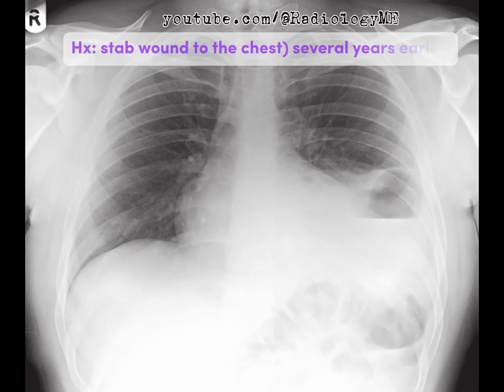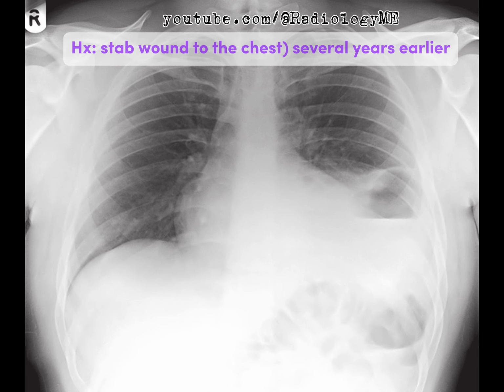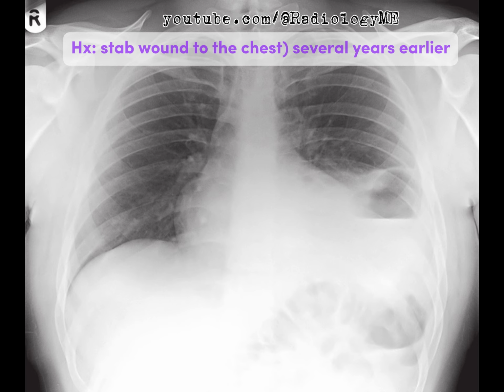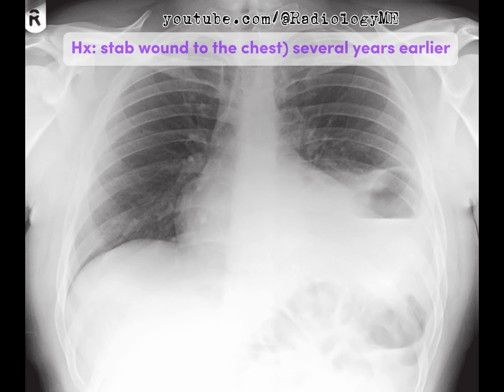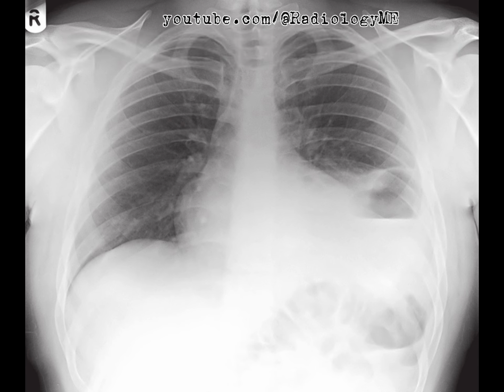Case 77 (stab wound to the chest) several years earlier